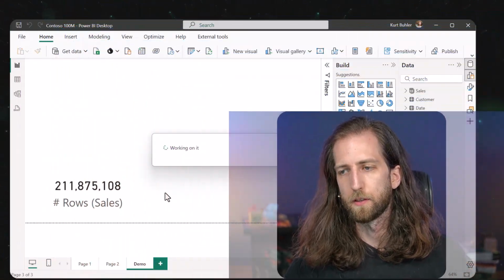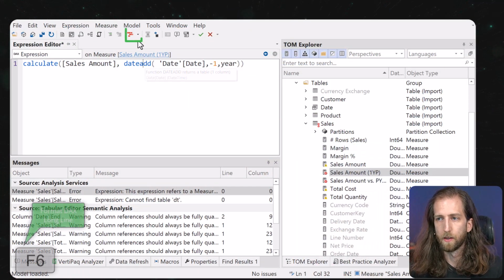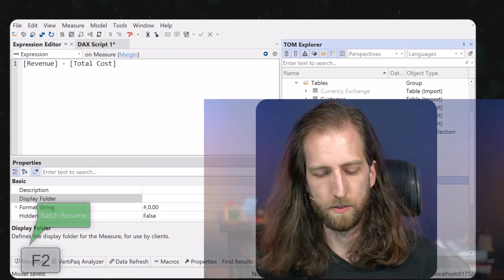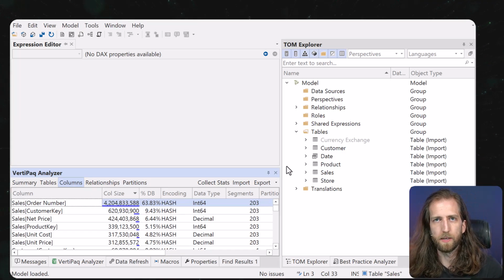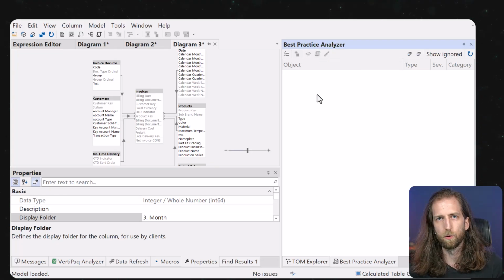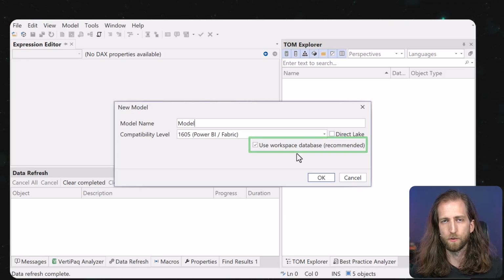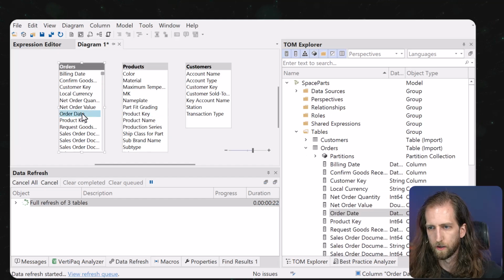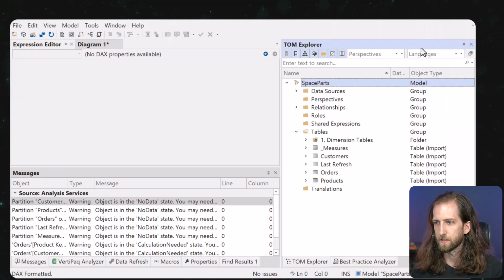The Tabular Editor Tour - Almost everything in 25 minutes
🎥 Quick Tour of Tabular Editor 3 with Kurt Buhler 🎥

Join Kurt Buhler as he takes you on a quick tour of Tabular Editor 3 and demonstrates how it can enhance your efficiency in editing and creating semantic models.

In this video, Kurt covers three essential development scenarios:

1. Connecting Tabular Editor to Power BI Desktop
2. Editing live models in a Fabric/Power BI workspace
3. Creating a new model using only Tabular Editor

Discover the powerful features of Tabular Editor 3 that simplify your development process and help you build better models faster. Whether you’re a beginner or an experienced developer, this tour will provide valuable insights to make your development life easier.

Tabular Editor is a tool that lets you easily manipulate and manage measures, calculated columns, display folders, perspectives, and translations in Analysis Services Tabular and Power BI Semantic Models.
He takes you through a

With specialized productivity features such as context-aware intelligence, scripting, and DAX debugging, we help you create better data models faster. Additionally, features like the Best Practice Analyzer ensure your data models are always up to par.

👀We offer a free version, Tabular Editor 2, for those new to tabular models - check it out 🔗

📚Whether you're a Tabular Editor superuser or new to tabular models, we highly recommend our free training platform - visit here 🔗

00:00 Intro
00:13 Part 1.0: Connecting to Power BI Desktop
01:21 Part 1.1: Viewing the model
01:31 Part 1.2: Errors and Warnings in TE
01:52 Part 1.3: Fixing measures with errors
03:33 Part 1.4: Formatting DAX
03:56 Part 1.5: Formatting All Measures
05:00 Part 1.5: Syncing to Power BI Desktop
06:14 Part 1.6: Batch Renaming
07:15 Part 1.7: Optimize with Vertipaq Analyze
09:13 Part 2: Connecting to Live Models (XMLA)
09:46 Part 2.1: Connecting to live model
10:23 Part 2.2: Editing M code
11:03 Part 2.3: Using Diagrams
11:36 Part 2.4: Using Best Practice Analyzer
13:46 Part 2.5: Refreshing Tables
15:13 Part 2.6: Undoing changes
16:16 Part 3: Building a new model
16:30 Part 3.1: Creating the new model
16:39 Part 3.1.1: What is workspace database?
16:58 Part 3.1.2: SpaceParts DW
17:47 Part 3.2: Adding new tables
20:04 Part 3.3: Creating Relationships
20:35 Part 3.4: Copy Paste between models
21:53 Part 3.5: Using Macros and C# scripts
23:07 Part 3.6: Relax and play Doom
23:35 Summary and Outro